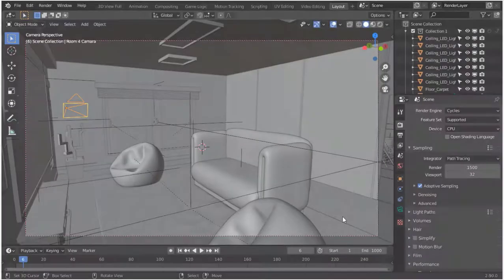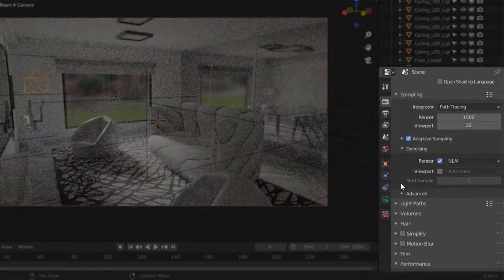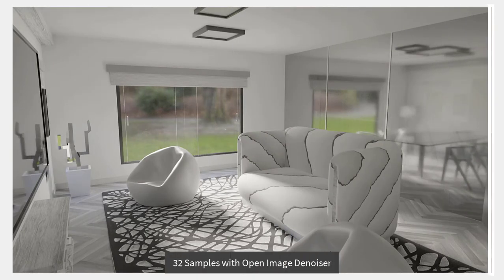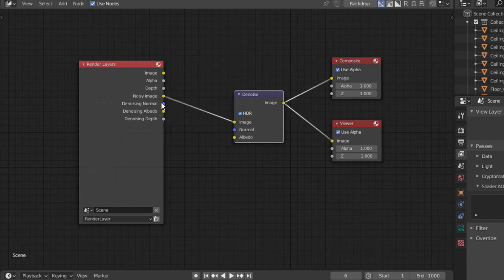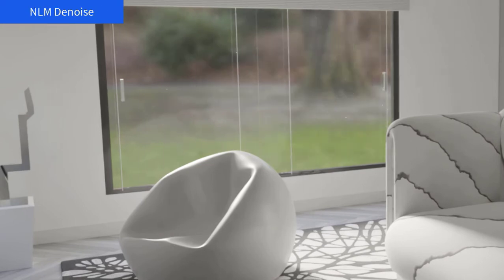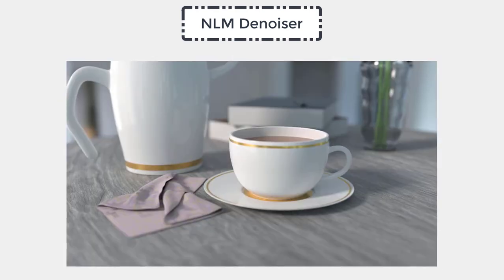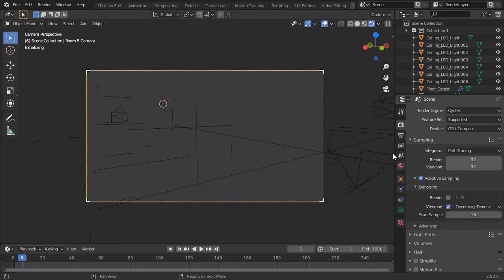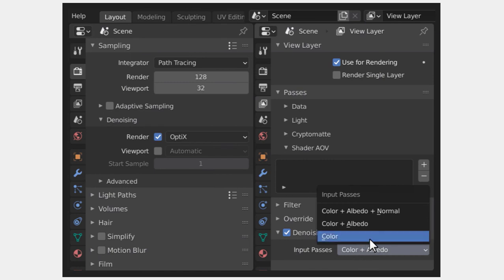Blender 2.90 NEW Denoising for the Viewport, Renderer and Compositor.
In this video we will talk about the new denoisers revealed in Blender 2.90. You can see how those denoisers work and how to further increase the speed of rendering through denoisers.

--Contents--
00:00   Introduction.
00:35   Open an old Blender project using the new Blender.
01:15   Why is NLM selected in Render Dropdown?
01:53   About new Denoisers.
03:17   Denoise the viewport using Open Image Denoising.
05:16   Render denoise using Open Image Denoising(and test NML denoise with it).
09:21   How to use Open image Denoising through Compositor.
12:58   Open Image Denoising from samples used for NLM.
14:35   NLM Denoising vs Open Image Denoising.
17:01   Which denoising is best to use for rendering.
18:17   Optix Denoising.
21:57   How to speed up GPU rendering by changing render tile size.
23:22   COLOR, NORMAL, and ALBEDO in Optix and Open Image Denoising.
24:36   ...